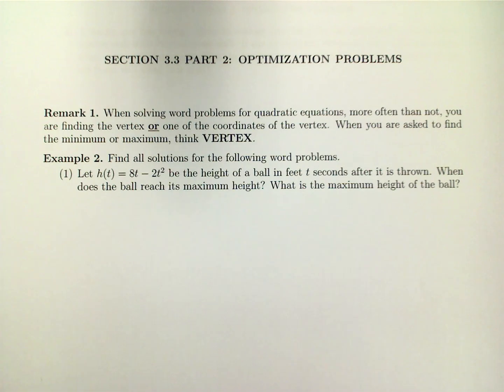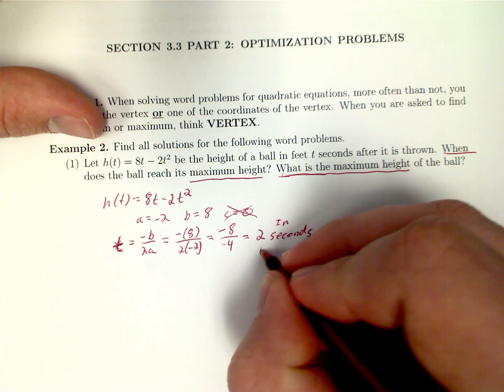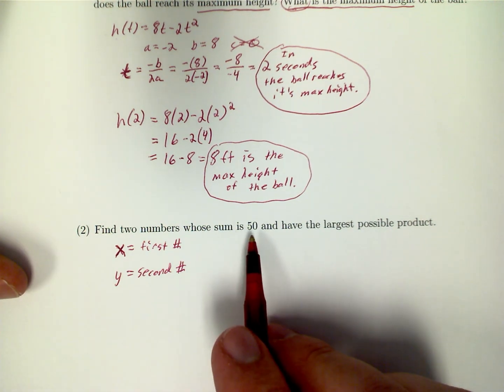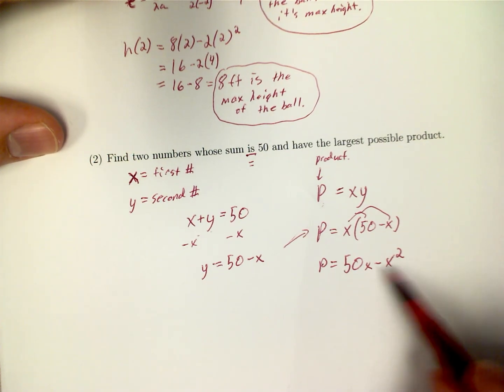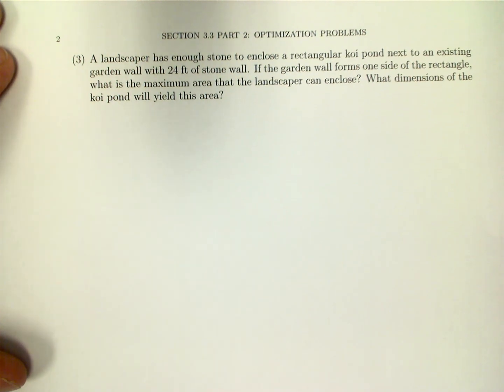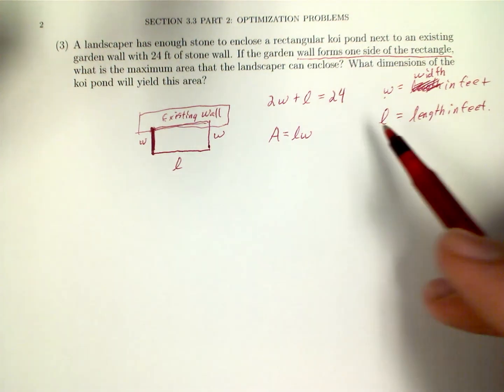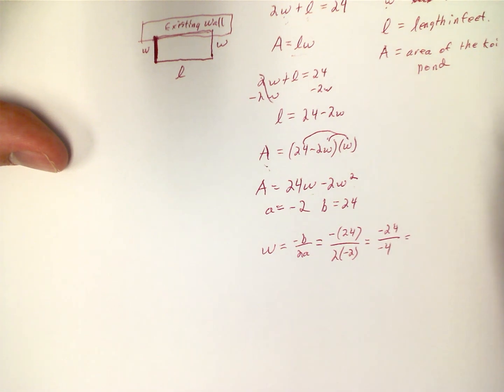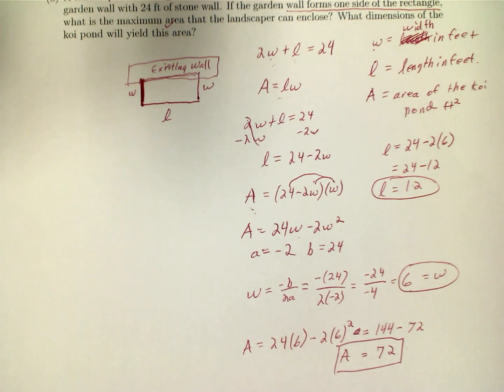MAT 150: Week 8: Section 3.3 Part 2: Optimization Problems